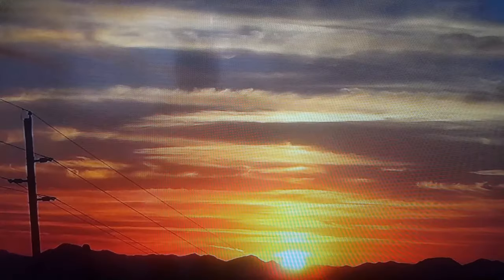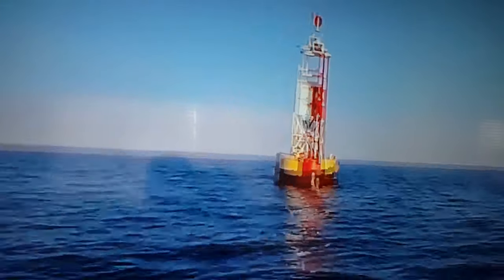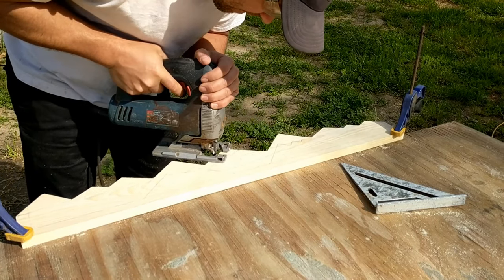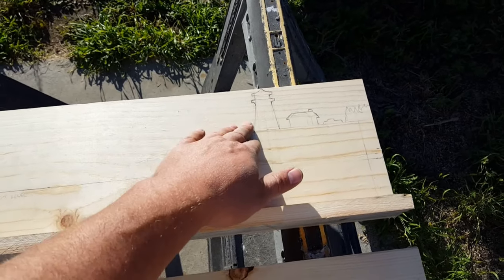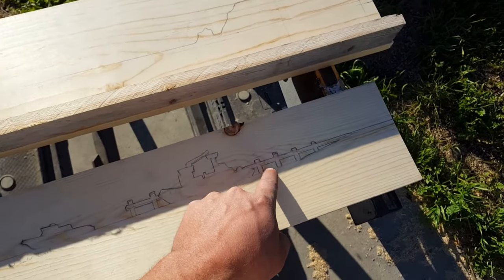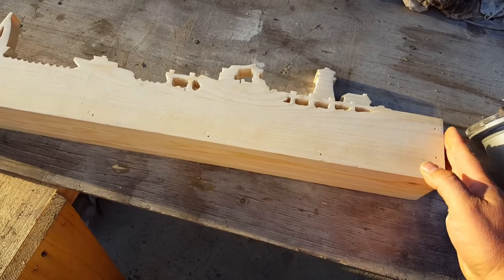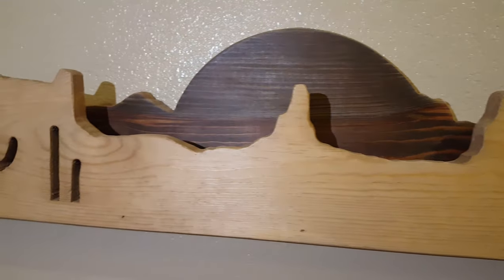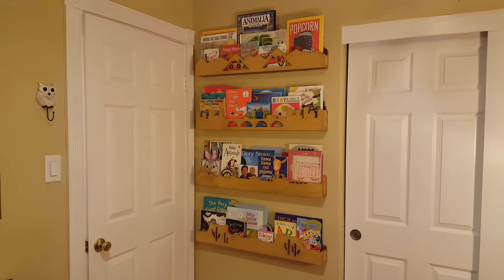Easy DIY Floating Shelves | Floating Bookcase Or Storage For Kids Room | No Bracket Wood Landscapes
We make an easy DIY floating wall shelf idea for our kids room.  The floating shelves will store  many of his books.  See how we created floating bookshelves or kids book rack that are different themed landscapes.  These DIY shelves will be in our son's nursery and store some of the many great books he received from our wonderful friends and subscribers.  The possibilities are endless for the different themes you could create for a children's room or any room in the house for that matter.  In this video we share how we made different themed bookshelves like an arizona desert sunset theme, a busy Los Angeles city landscape with cars, trucks, bridges, and buildings, an Oregon coastal scene with rocky cliffs, ocean waves, ships and sail boats with a lighthouse to keep them safe.  We also created a Alaskan mountain range bookshelf.  The floating shelves help tell adventure stories and happen to be some of the different places we have lived in the past.

If you would like to see many more prop making videos and DIY Halloween decorations check out our YouTube Channel